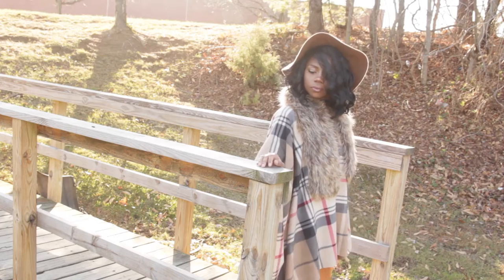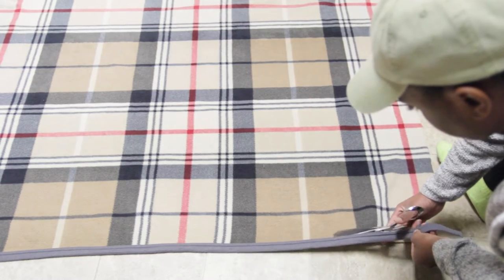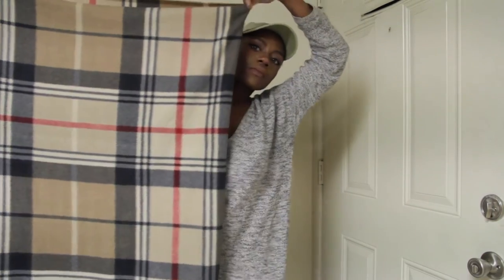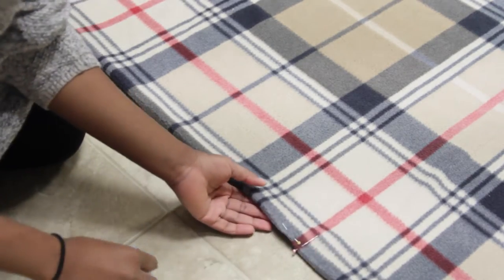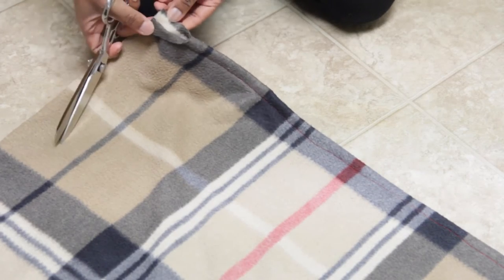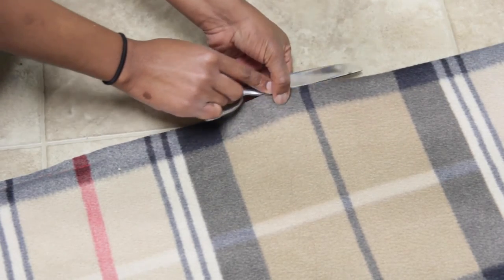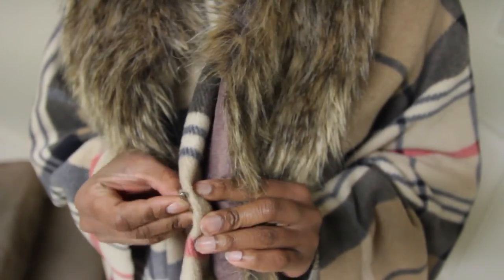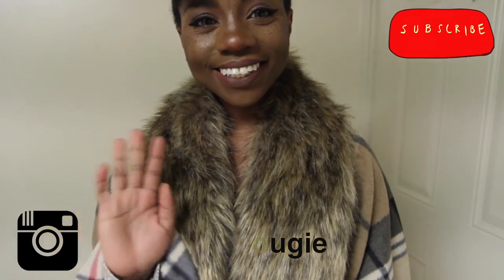DIY | 5 MINUTE FAUX FUR SHAWL!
HEY Y'ALL!

HAPPY HOLIDAYS! I hope you find this diy to be useful and fun! This will make the perfect last minute gift for a friend or family member! Have fun!

Don't hesitate to reach out!

DOWNLOAD LYFT on any Android or IOS Mobile Device if you need a Ride and use code ANULI546630 for a FREE RIDE up to $10